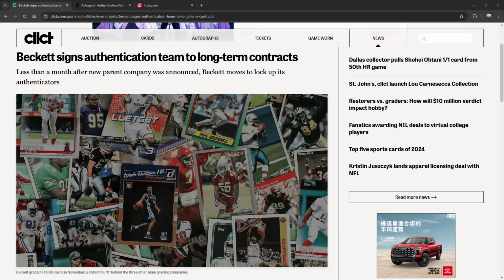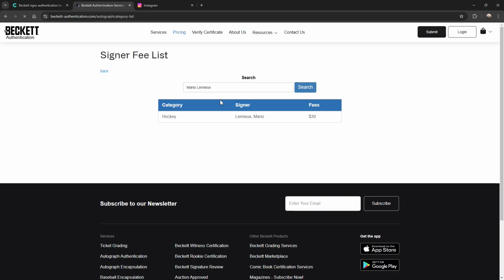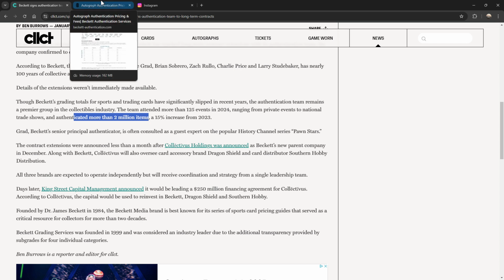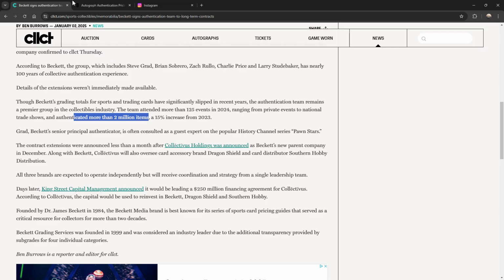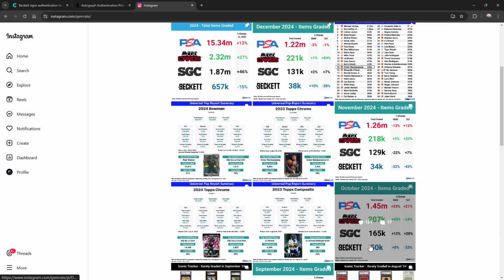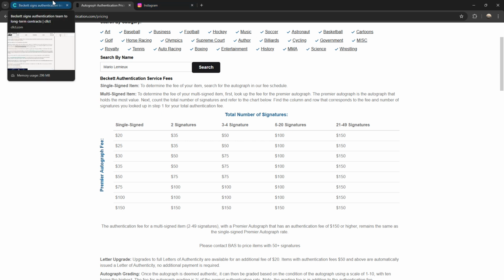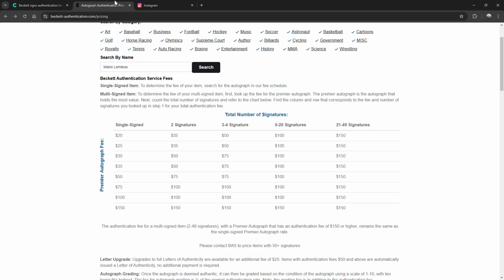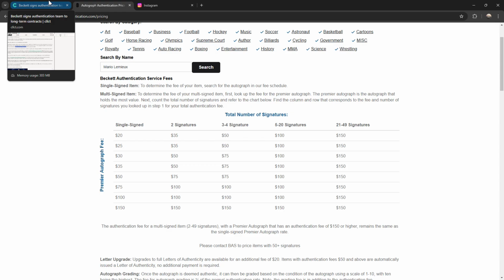Beckett's authentication team is WAY MORE important than the grading team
Did some quick number crunching and came to the realization that Beckett's authentication team contributes significantly more to their finances than the grading team.